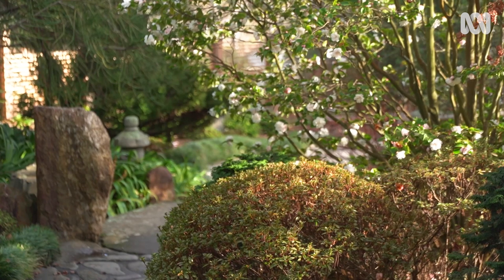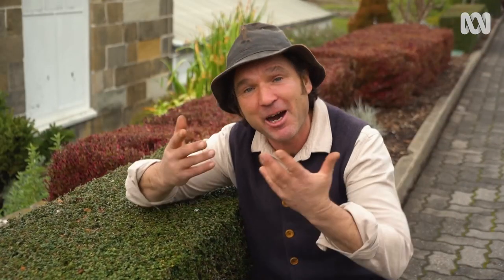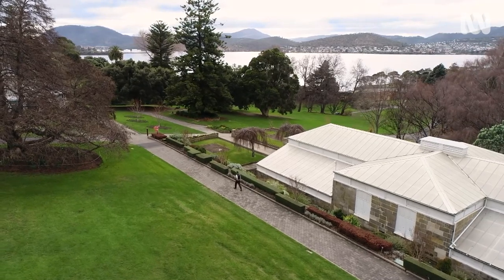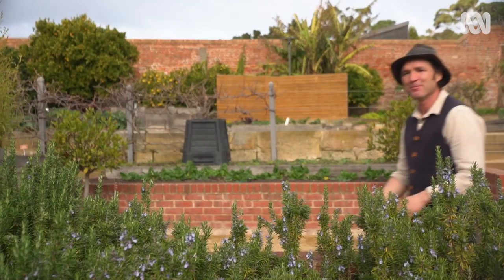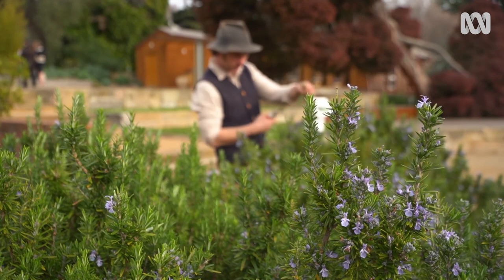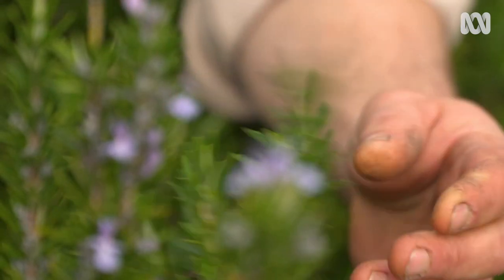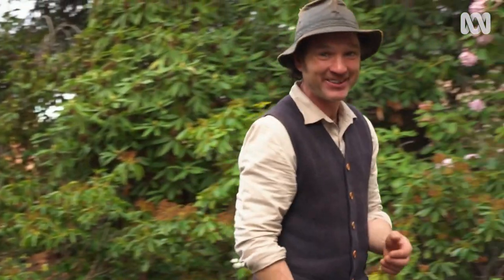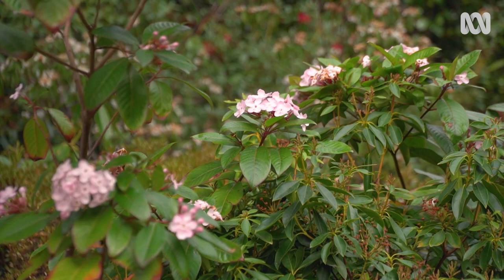Tips for choosing the perfect shrub and how to maintain it | Gardening 101 | Gardening Australia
Tino delves into the world of shrubbery, with tips for choosing the perfect shrub for your garden and maintaining the perfect shape.

Shrubs are an often undervalued piece of the garden puzzle. They are a diverse plant type that provide both functional and aesthetic benefits to every space. Generally, they are perennial, multi-stemmed, woody plants. They come in many forms and shapes from the stereotypical bush, to groundcovers, edible plants, and can be ornamental features in their own right.

Hedges and borders:
Shrubs with a dense habit are used for formal hedges and borders, such as the Boxleaf Honeysuckle or Coastal Rosemary that can handle being regularly pruned to shape. Rosemary is an edible, aromatic option that can be precisely pruned, left as more informal design, or there’s even prostrate versions for a low border. To keep it healthy, regularly prune out any dead or diseased wood and tip prune to keep it bushy.

Designing with shrubs:
A traditional way to fill a large space is to use mass planted shrubs with similar forms and colour to create an almost solid boundary with minimal maintenance. Camellias are ideal for this, with the added bonus of a colourful flower show over a few months. Or you can get creative with variations and contrasts in leaf colour, form, and height to create a unique vista.

Some shrubs such as luculias, can be used as stunning feature specimens rather than letting them fade into the background. These Himalayan natives with sweetly scented pink blooms make a beautiful centrepiece in a frost-free site and pruned to shape after flowering.

Creating habitat:
Shrubs aren’t just for aesthetics, they play an important role in habitat and creating microclimates. They are a crucial link between the ground and the trees, providing a sheltered corridor for small mammals, invertebrates, and birds, along with food and nesting material. There are lots of native options and in a garden designed for habitat, it’s a good idea to use multiple species and combine with native grasses to push out weeds and increase biodiversity.

Feature Plants:
BOXLEAF HONEYSUCKLE - Lonicera ligustrina var. yunnanensis syn. L. nitida
                                               - Coprosma ‘Pacific Sunrise’
COASTAL ROSEMARY - Westringia fruticosa cv.
ROSEMARY - Salvia rosmarinus
CAMELLIA - Camellia cv.